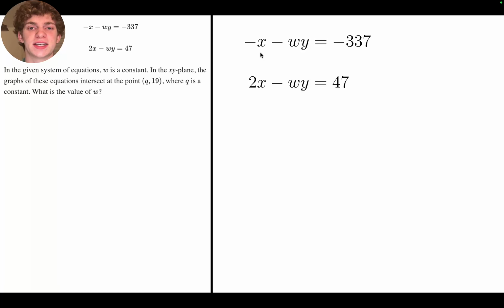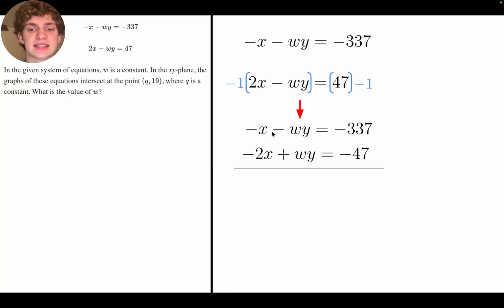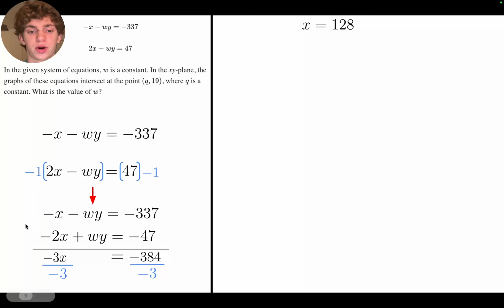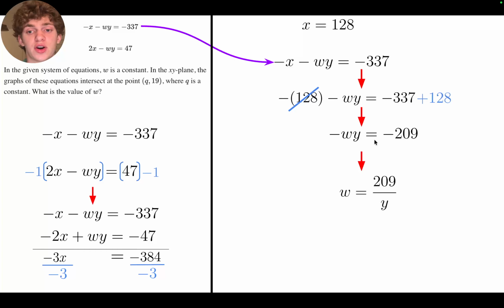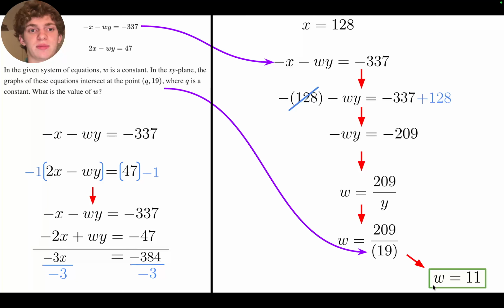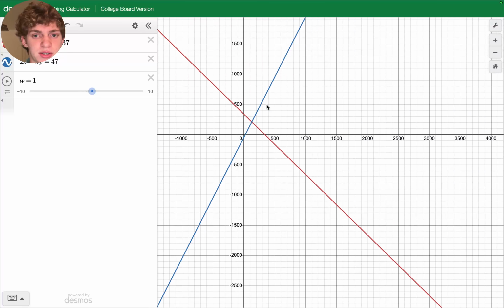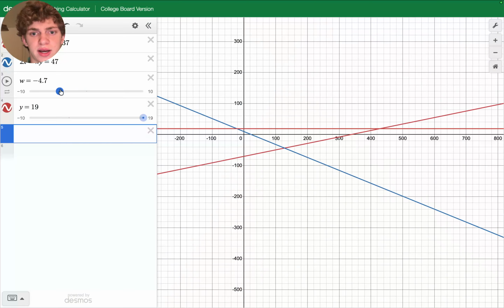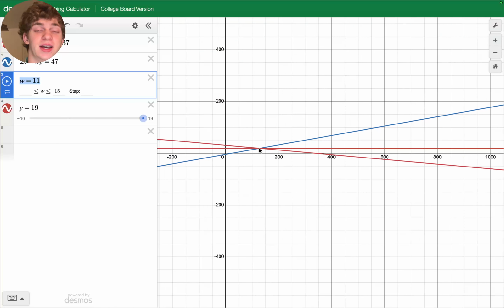SAT Question Bank 31dc807b (2 methods)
BEST explanation for solving the SAT Math Algebra Question Bank ID: 31dc807b.
Educator Question Bank ID: fb5e7f59